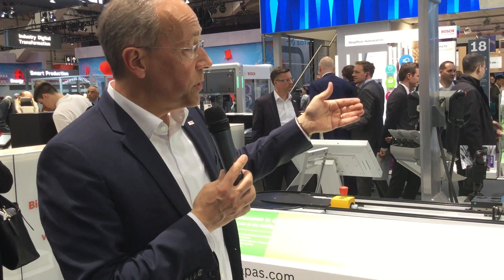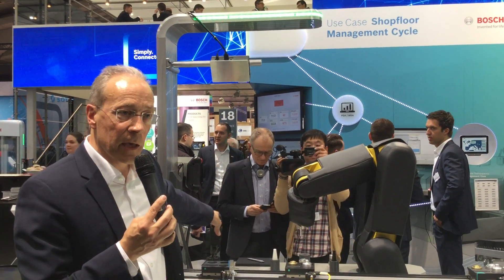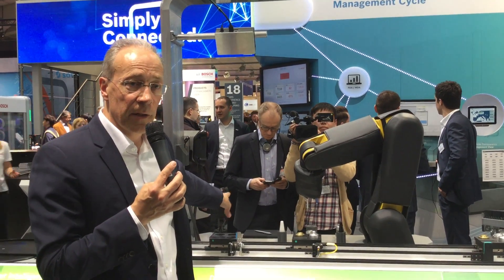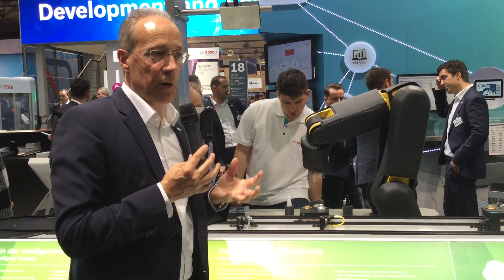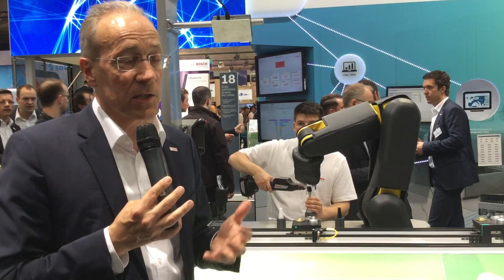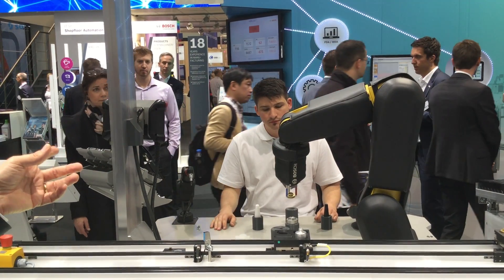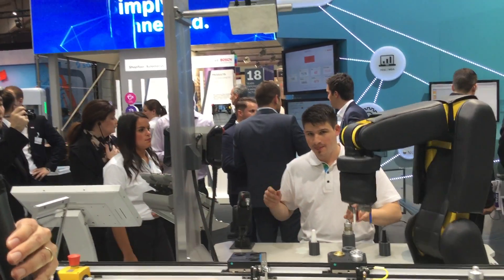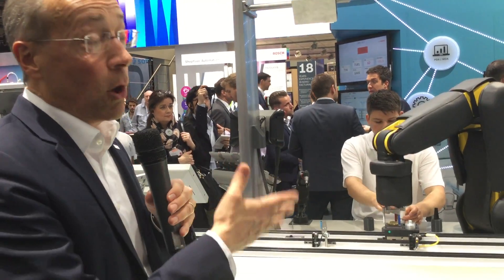Bosch: So wichtig ist Industrie 4.0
Dr.-Ing- Stefan Aßmann, Leiter Bosch Connected Industry, sprach auf der Hannover Messe 2017 darüber, wie wichtig das Thema Industrie 4.0 auch in Zukunft sein wird. Mehr zum Thema